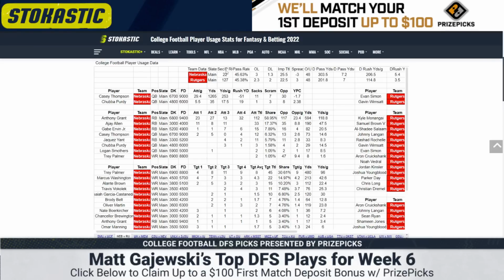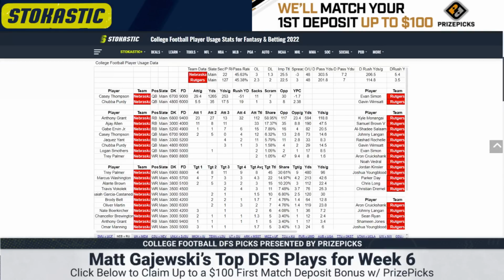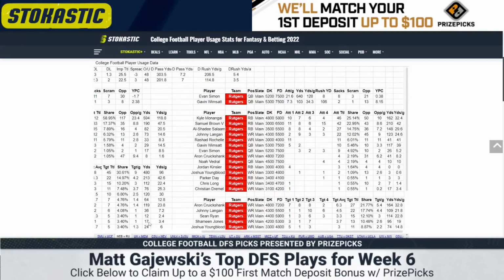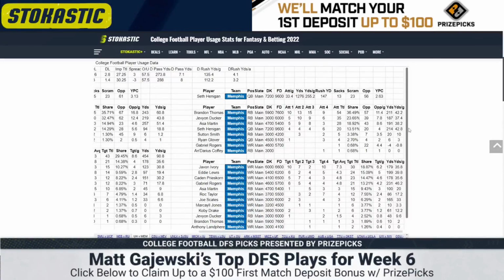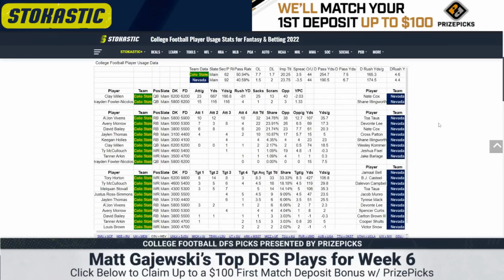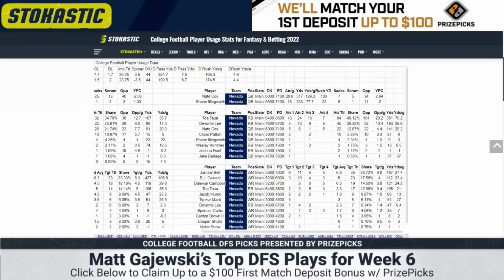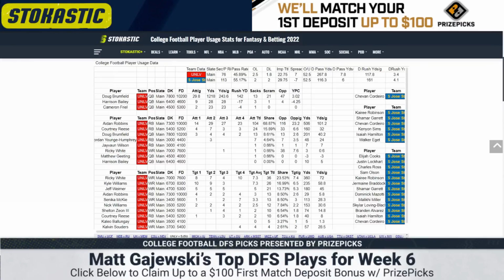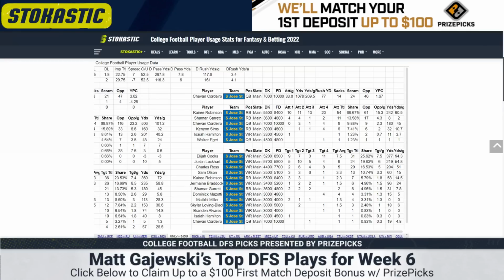CFB DFS Picks Week 6 (Friday 10/7/22)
The best Week 6 CFB DFS picks today for Friday (10/7/22) DraftKings and FanDuel NCAAF lineups using expert computer CFB DFS projections and game simulations.

Get ONE FREE MONTH of Stokastic+ Platinum and up to a $100 deposit match bonus with PrizePicks when you sign up and make a deposit at PrizePicks